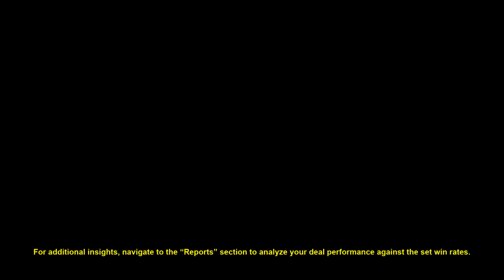How to configure Freshsales CRM deal stages and win rates - Complete Guide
Unlock the full potential of your sales process with our comprehensive guide on configuring deal stages and win rates in Freshsales CRM! In this video, we walk you through each step of setting up your deal stages, optimizing workflows, and analyzing win rates to boost your sales strategy. Whether you're a beginner or looking to refine your CRM skills, this complete guide will empower you to make data-driven decisions and drive your business forward.